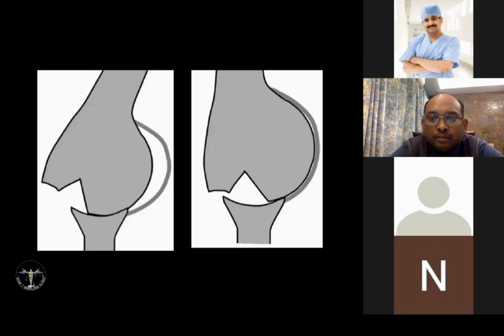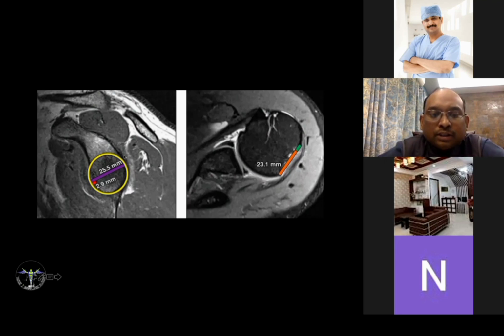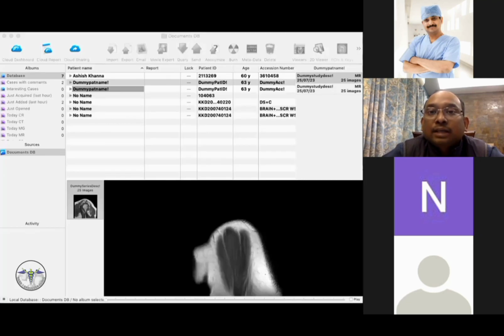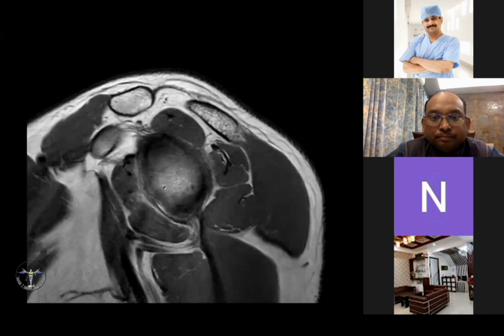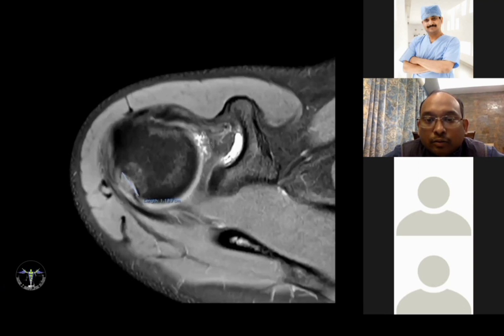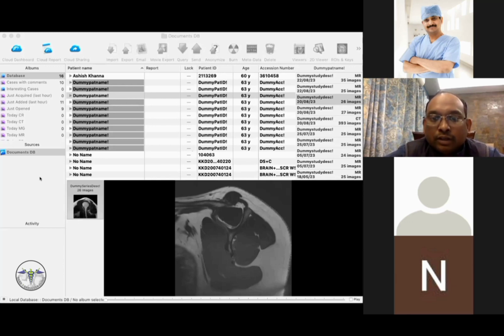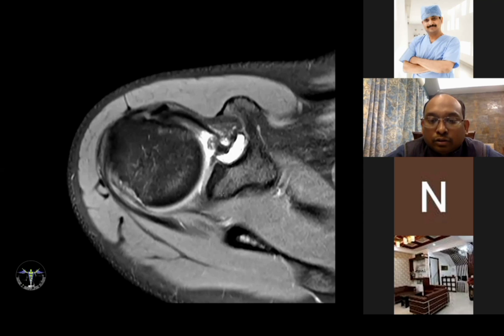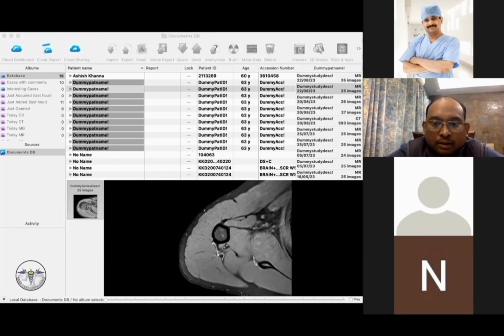radiological examination in shoulder instability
this is lecture for residents and fellows. in this lecture radiological assessment of shoulder instability is discussed. Mainly on-track/offtrack Hill sach's lesion and bone loss of glenoid